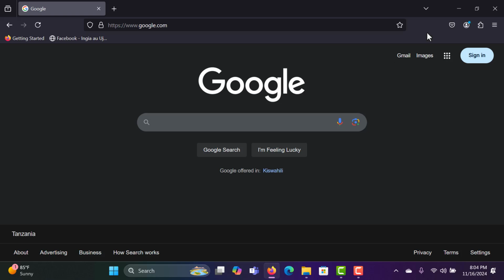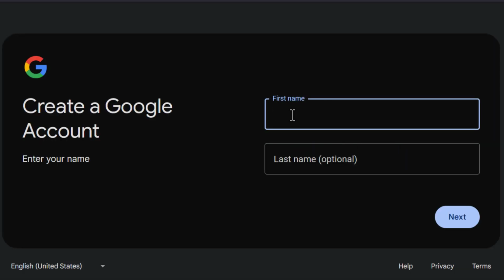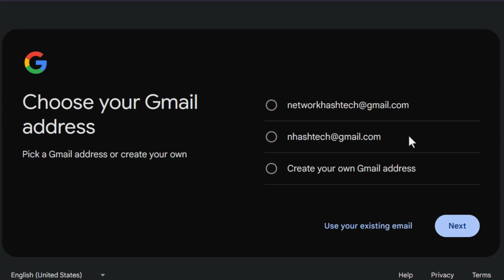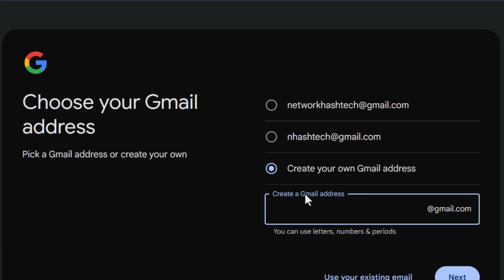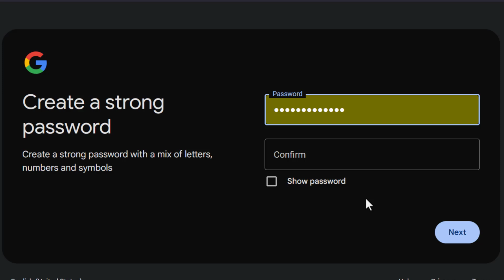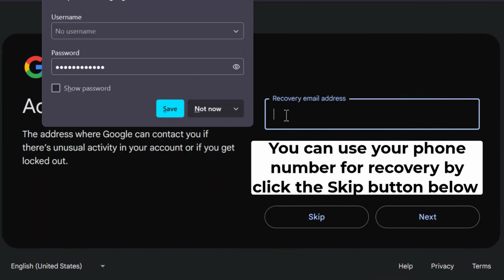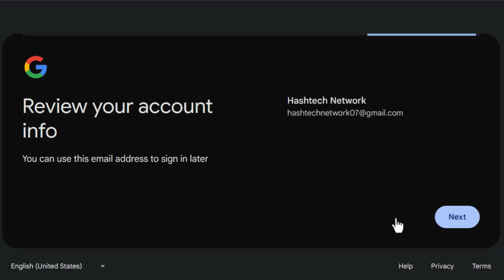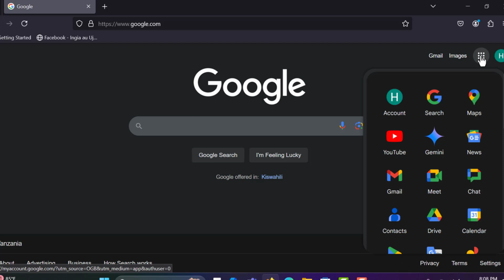How to Create a Google Account: A Step-by-Step Guide for Beginners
Need a Google account for Gmail, YouTube, or Google Drive? This tutorial walks you through the process of creating a Google account step by step. Whether you're setting it up for personal or professional use, this guide will help you get started in minutes.

📌 What You'll Learn:

How to navigate to the Google account sign-up page.
Filling in your details, like name and password.
Verifying your account with a phone number.
Setting up recovery options for added security.
No tech expertise required—this guide is perfect for beginners!